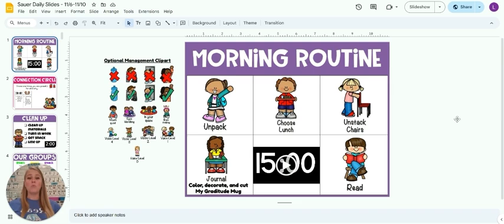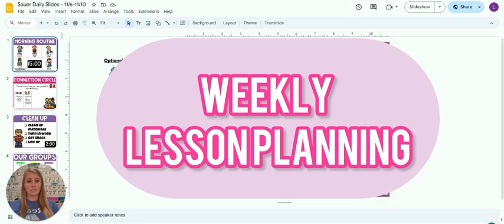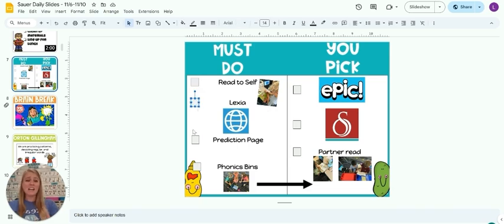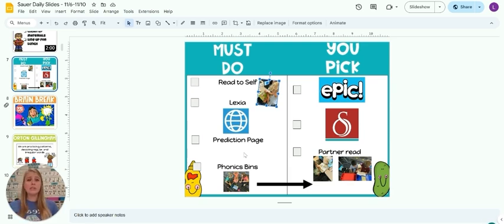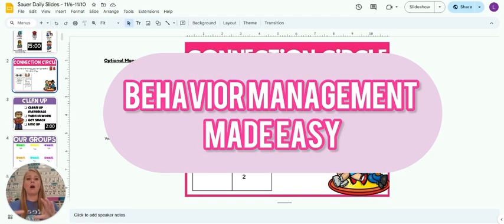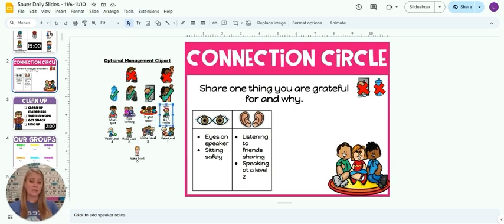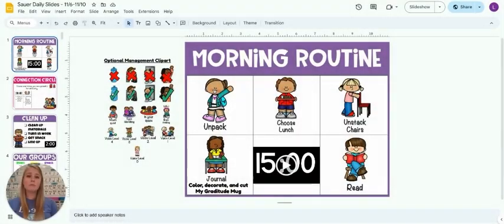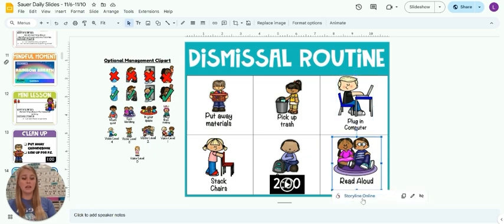Why You Should Use Daily Slides in Your Classroom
Are you ready to get your time back each week? You’ll love this week’s video that teaches you why daily slides are a game changer for classroom management. Help students thrive independently so your classroom can almost run itself!

🌟 Editable Daily Slides🌟

✅ More Helpful Blog Posts ✅